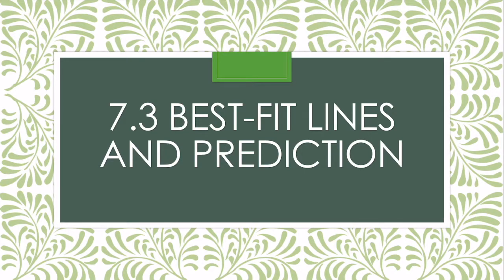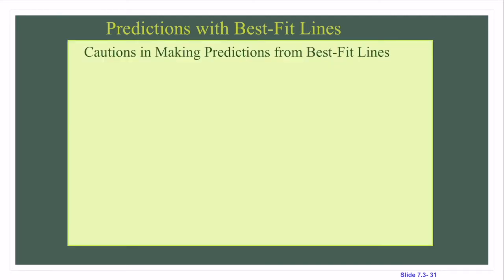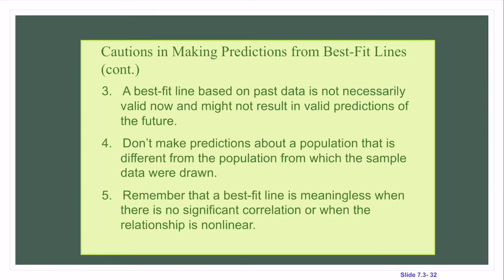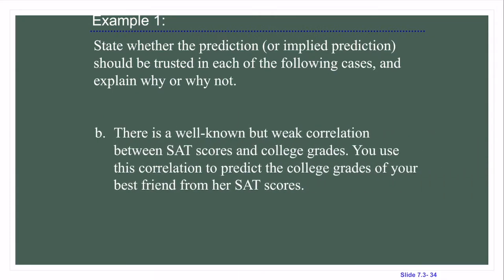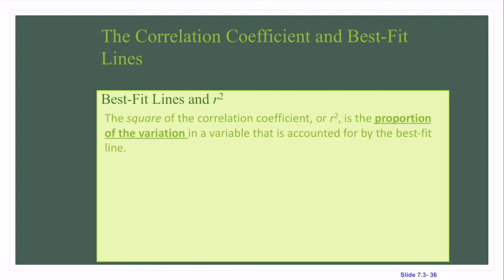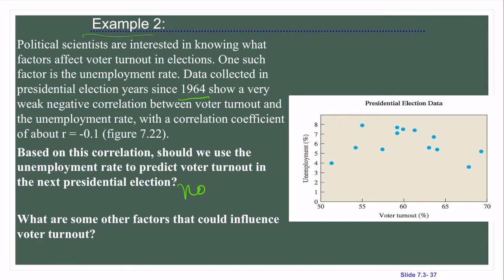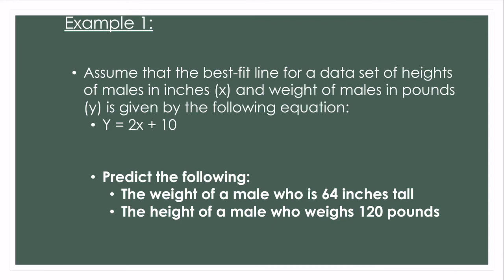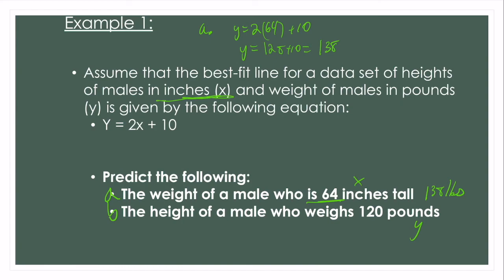MTH1100 Section 7.3